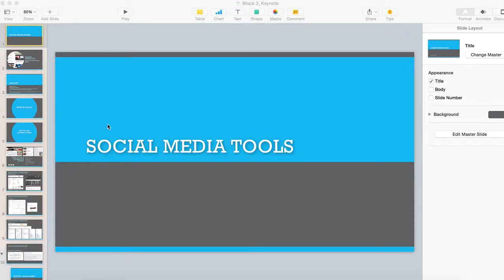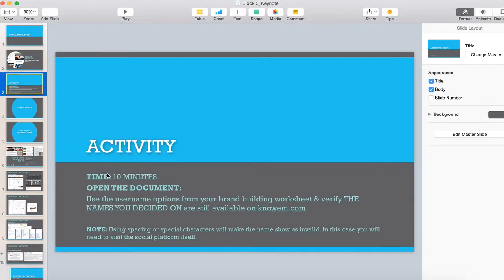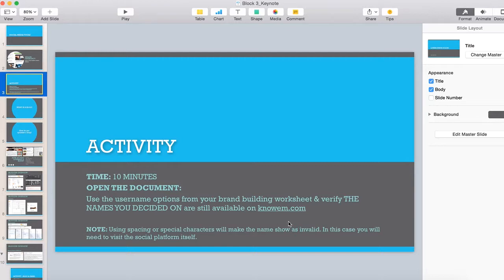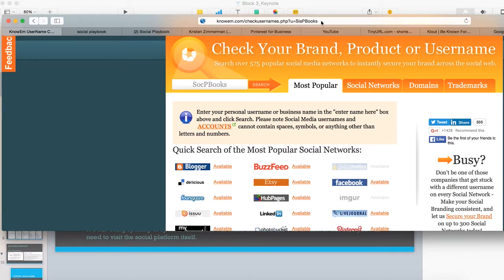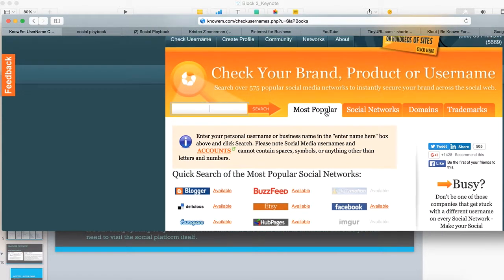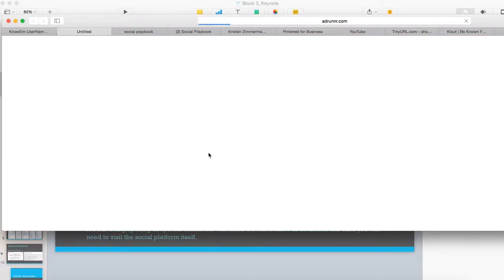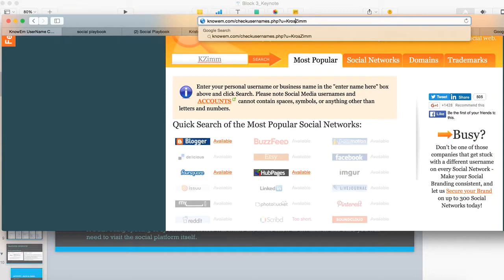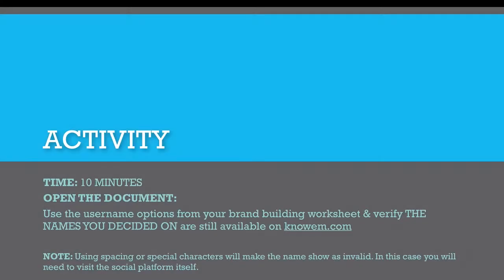STEP 1: Brand Name Research